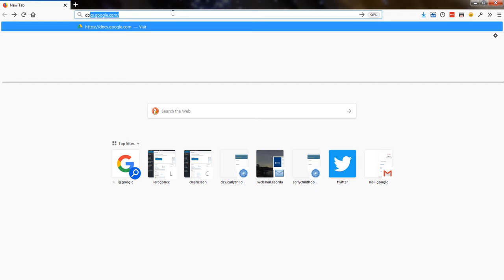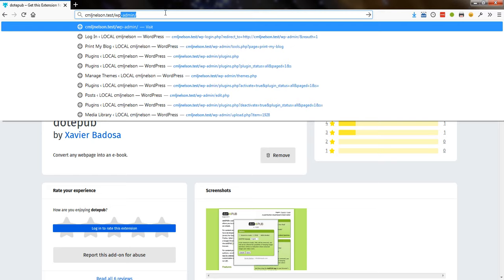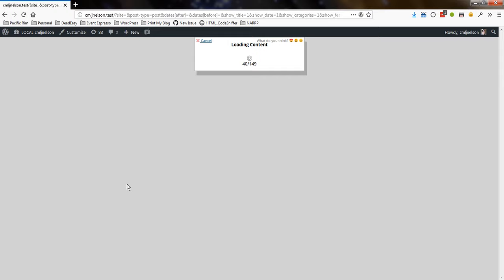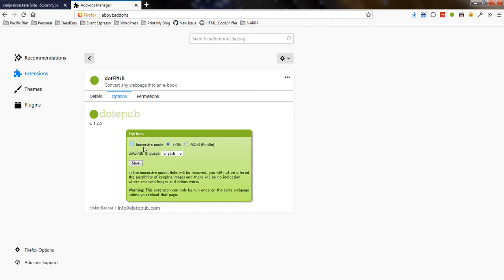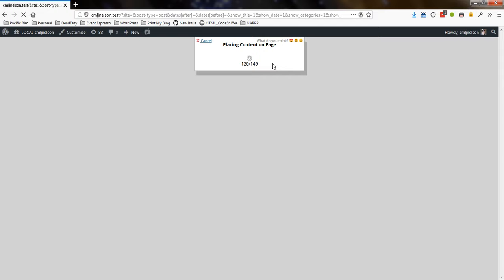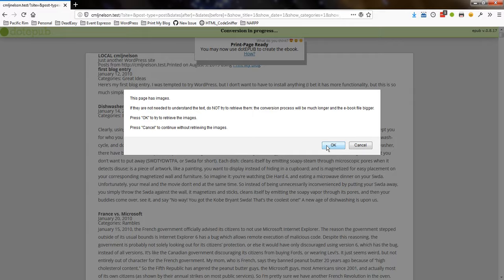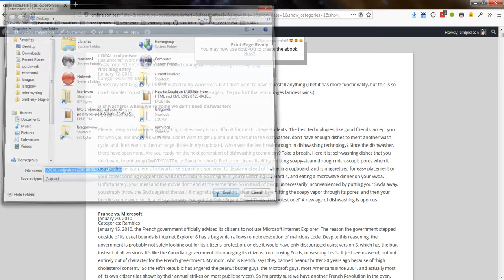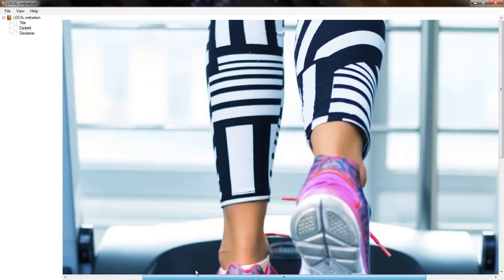Create an ebook from WordPress Websith with Print My Blog and dotEPUB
I install the dotEPUB browser extension, use Print My Blog to get my blog's entire content on a single page, then use dotEPUB to convert it all into an ePub file which can be read by most e-readers (alternatively, I could have used dotEPUB to make a MOBI file for Kindle).